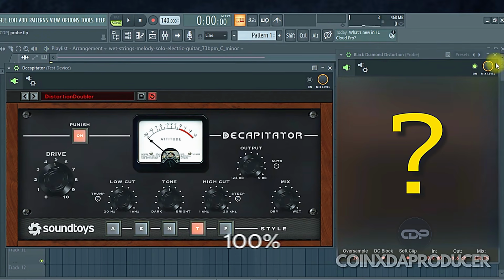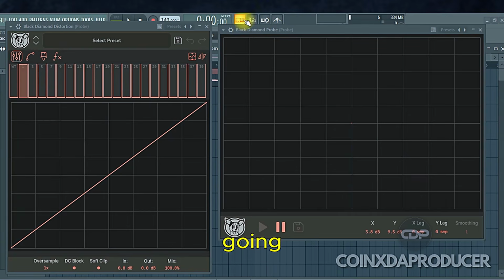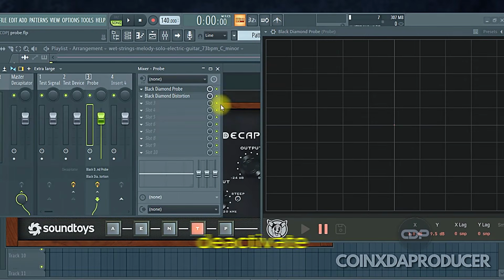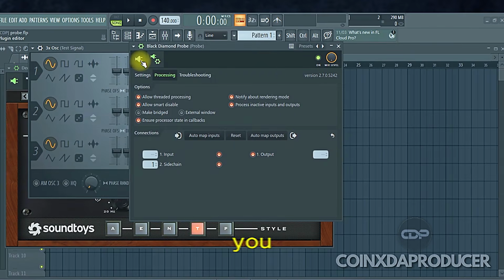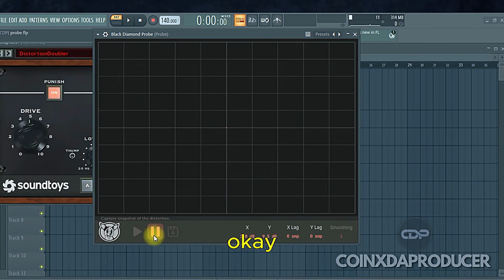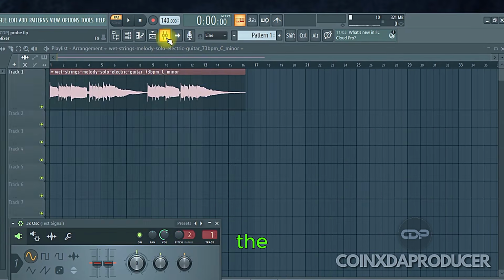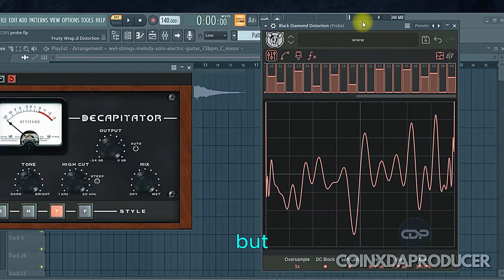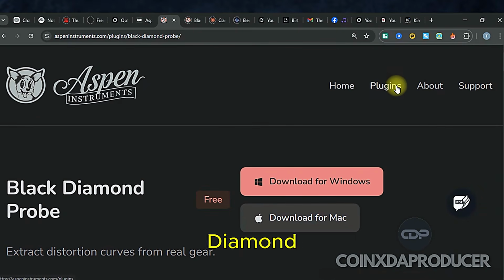Clone ANY Distortion Plugin for FREE - Black Diamond Probe Tutorial 2026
⏱️ TIMESTAMPS:
0:00 - The plugin that "steals" distortion curves
0:45 - Download & install (VST3/AU/CLAP)
1:20 - FL Studio routing setup (step-by-step)
2:30 - Capturing Decapitator's distortion
4:15 - Saving & loading custom models
5:30 - A/B testing: Original vs Cloned
6:45 - Fine-tuning harmonics to match
8:00 - Other hardware/software to clone
9:15 - Limitations & best use cases

🎯 What if you could clone or emulate the distortion from Soundtoys Decapitator, tube preamps, or ANY hardware for FREE? Black Diamond Probe makes it possible.